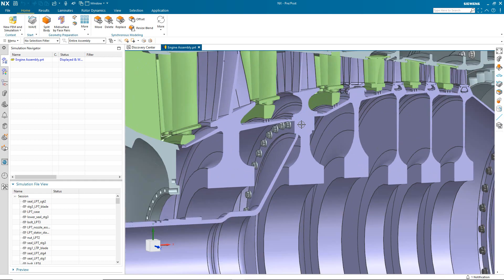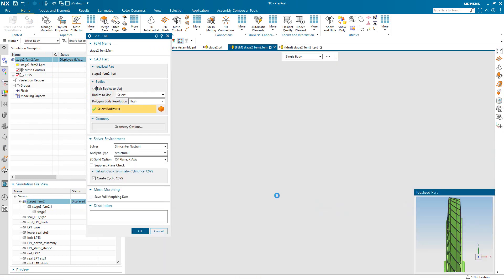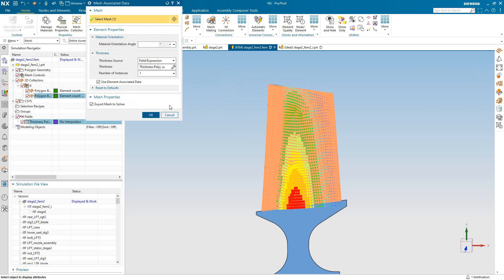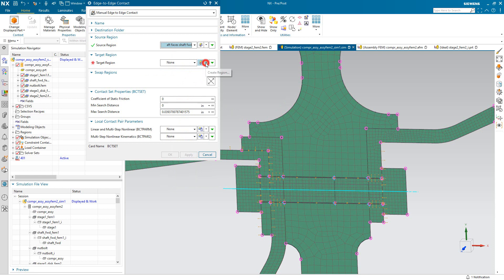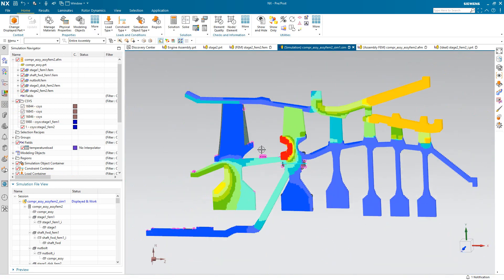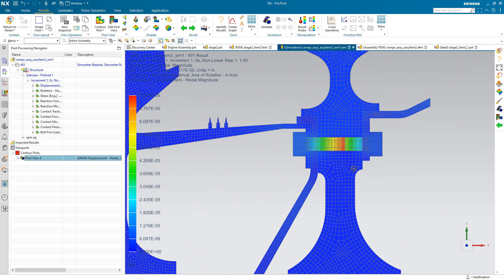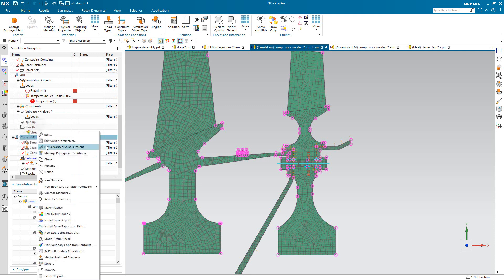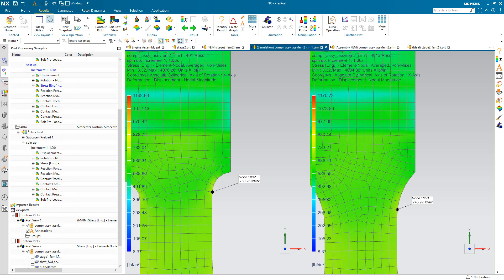Axisymmetric Multistep Nonlinear Analysis with Simcenter 3D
Creating an axisymmetric simulation model from solid geometry is easy with Simcenter 3D.  After we create the revolved outline and mesh on the second stage, we will add it to an assembly finite element model with the adjacent stages and connect them with contact and bolt preload.